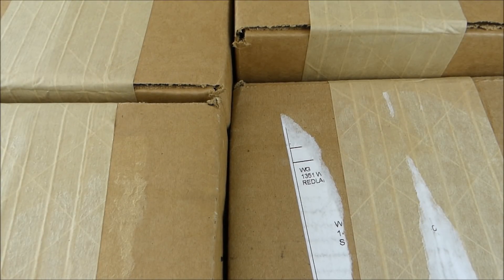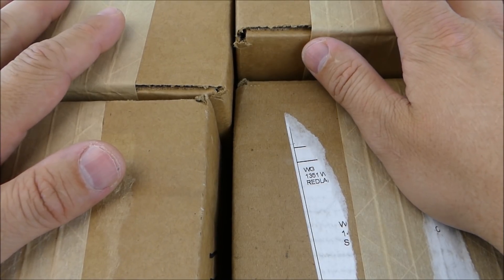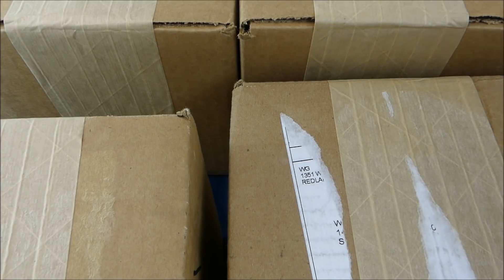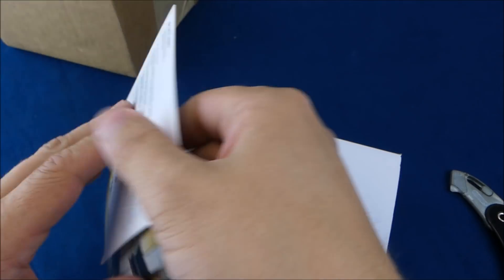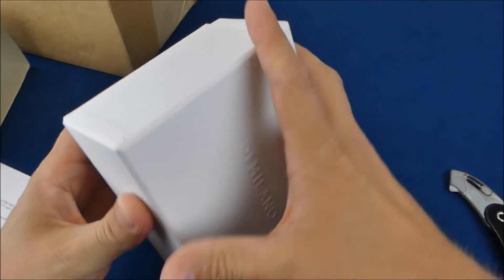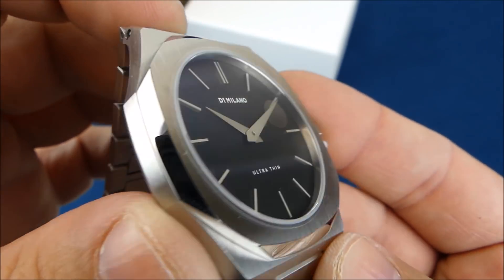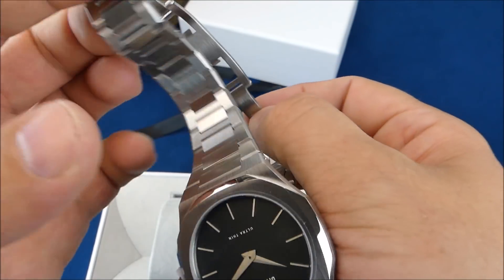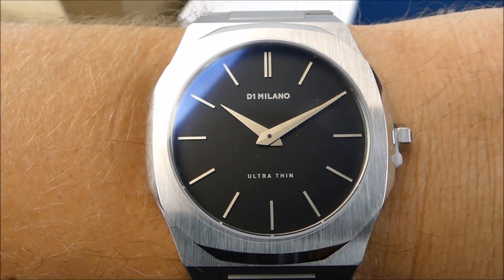$99 Watch Gang Black Monthly Subscription March 2018 Box Opening!!!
Box opening of my $99 Watch Gang Black Monthly Subscription.

watch gang black watch gang review mens fashion just one more watch watch gang black tier watch gang wheel spin grail $99 watch black subscription  tag tuesday watch gang unboxing watchgang platinum  316l stainless brushed stainless  d1 milano watch gang subscription